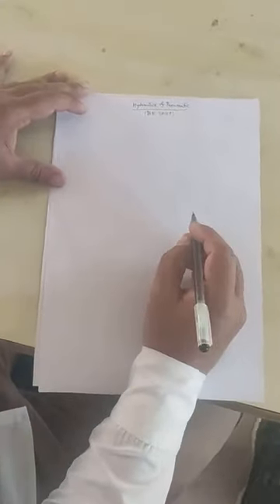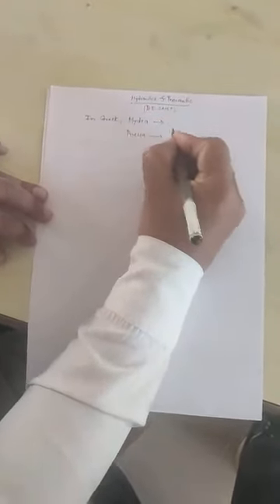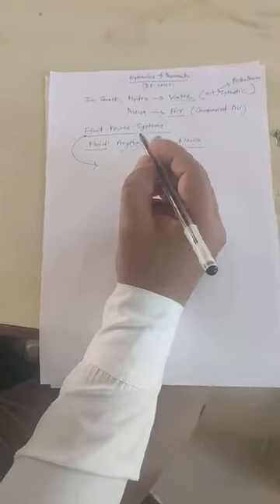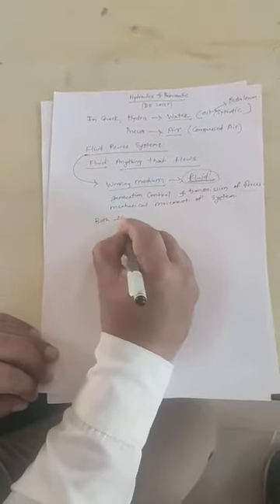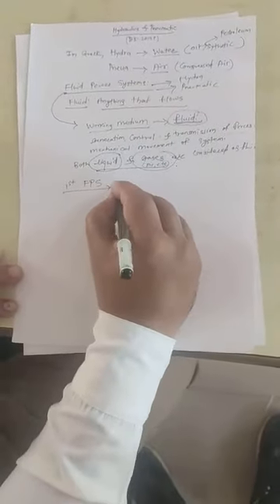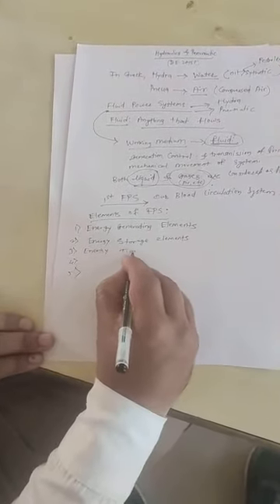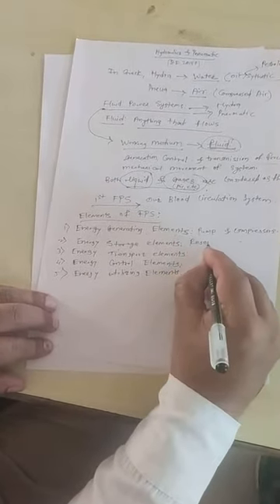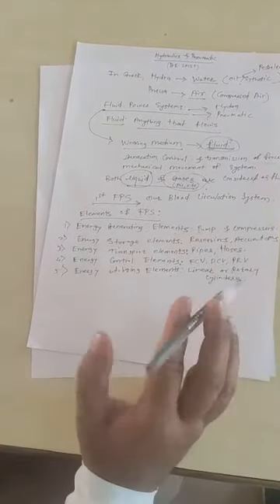Introduction To Fluid Power